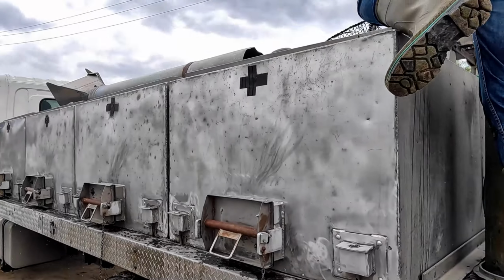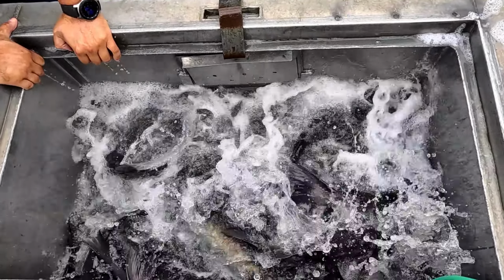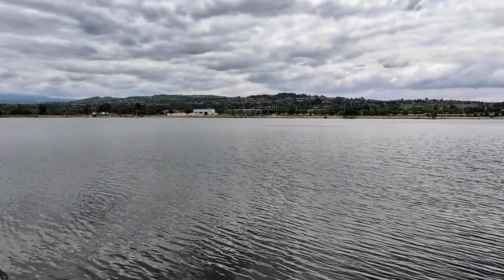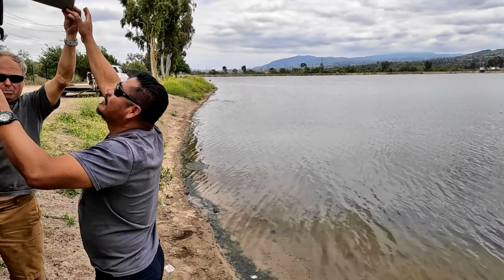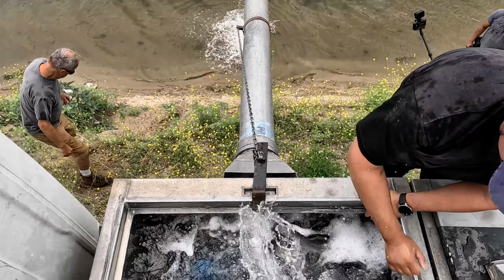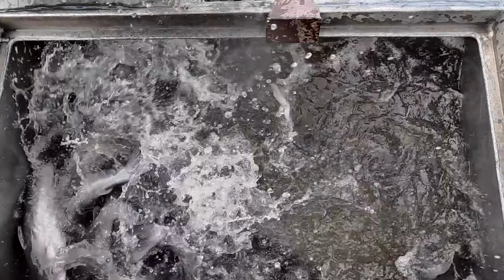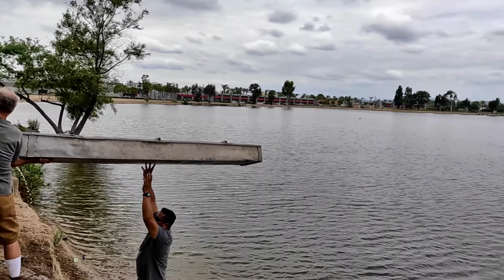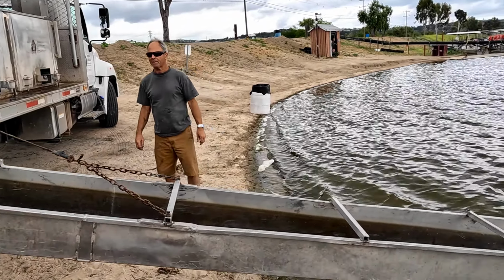5/25/23 DOUBLE STOCKING - 2 TRUCKS - THOUSANDS STOCKED! ALL BIG CATFISH & TASTY IMPERIAL CATFISH